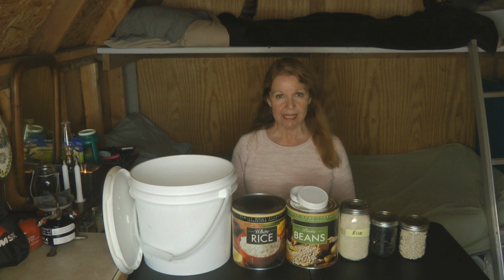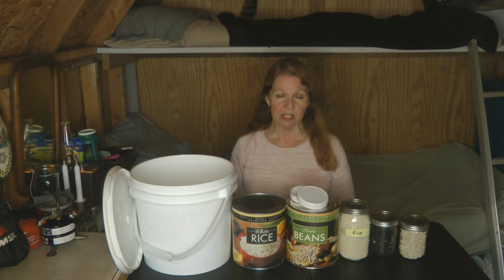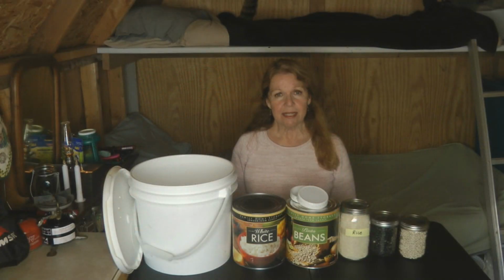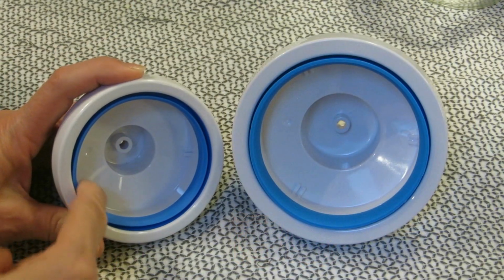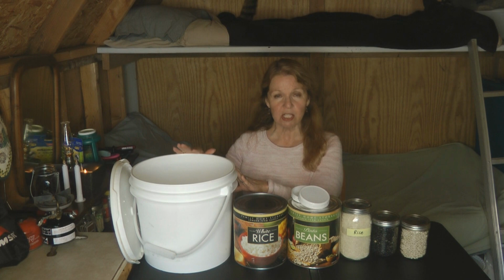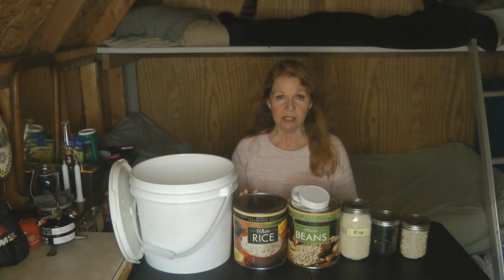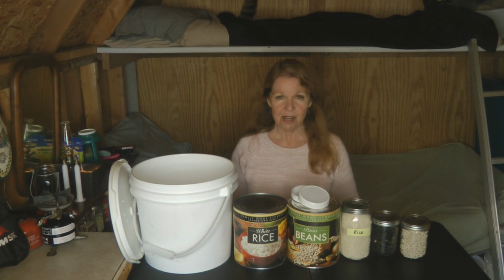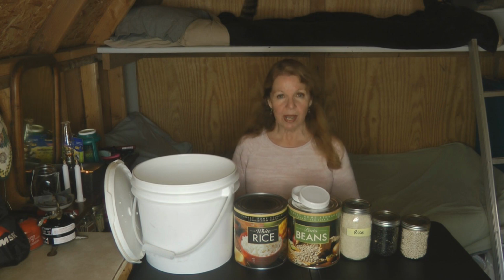Cheap Food Storage Basic Foods How To Store Them- Why Stockpile Rice and Beans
Cheap Food Storage Basic Foods And How To Store Them How to get free 5 gallon buckets Amazon How much rice and beans to store and stockpile?  Why stockpile 20 pounds of rice, 20 pounds of beans?  How many calories in rice and beans?  Best ways to store rice beans long term food storage.  Practical low cost small space long term emergency food storage for preppers prepping inexpensive budget long term food storage cheap.  Emergency Food Storage is more than rice and beans.  Stockpile basic foods, long lasting foods you normally eat. Buy extra canned and dry foods, store water, toilet paper, paper plates, and napkins.  Store rice and beans for long-term food storage prepping needs.  Beans and rice are cheap and easy, also stockpile foods that are easy to prepare, canned and packaged shelf stable foods your family will actually eat.  You don't have to be a Prepper to stockpile food, water, and more.  It's just sensible to make sure you have things you need. food storage beyond rice beans.

★☆★ RECOMMENDED RESOURCES: ★☆★
30 Day Food Bucket
Augason Farms Beans Bucket
Augason Farms Rice
Augason Farms Beans
Mountain House chicken rice
Aquatabs Water Purification Tablets
Hydro Flask
2 in 1 First Aid Kit

Cheap Food Storage Basic Foods And How To Store Them How to get free 5 gallon buckets Amazon How much rice and beans to store and stockpile?  Prepping Food Storage Stockpile Must Have Foods To Buy Store Now